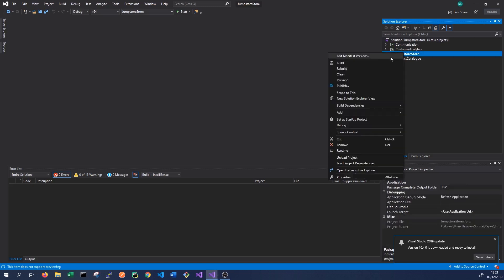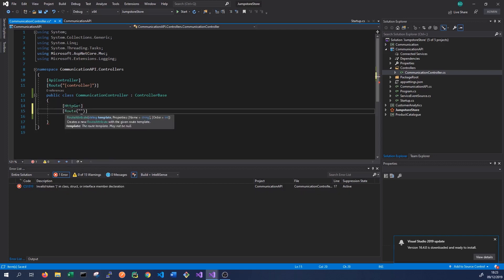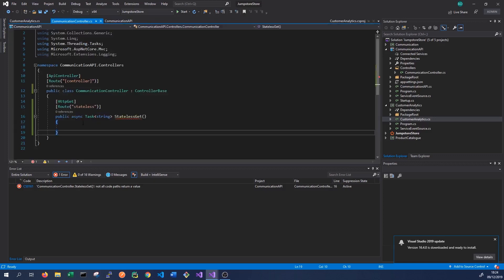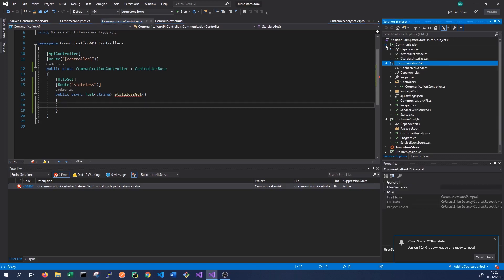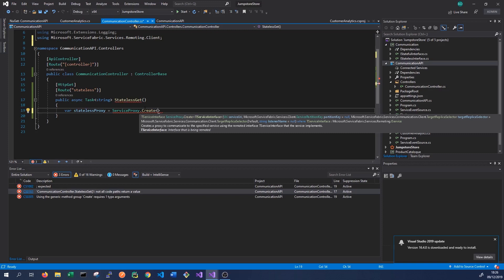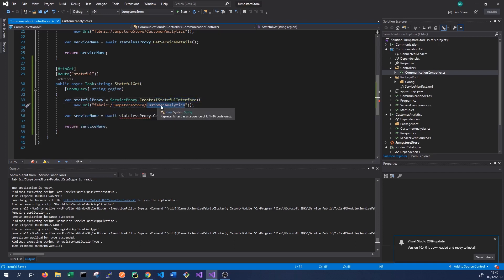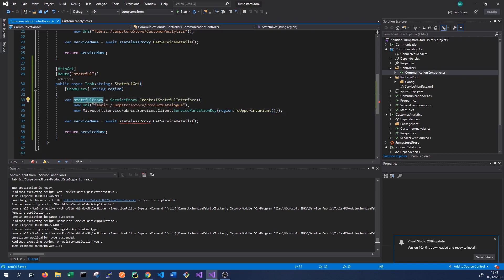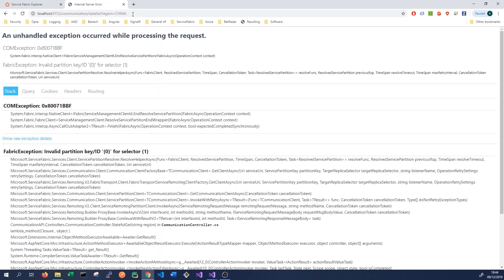Azure Service Fabric - Tutorial 10 - Communicating with Services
In the previous tutorial we set up the services in our sample application to support inter service communication. In this tutorial we will set up our services to actually communicate with one another using the ground work we have already laid down.

Service Fabric inter service communication allows us to call methods and pass data from one service to another. Services can be statefull, stateless or actor based services (which we will discuss in a future video).